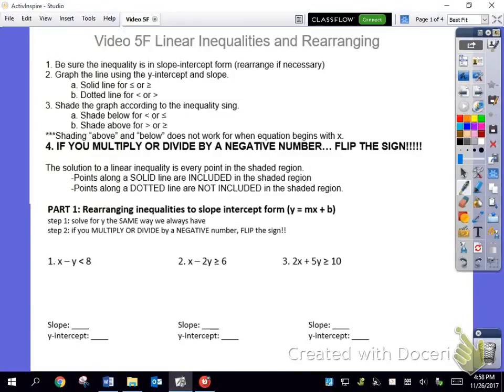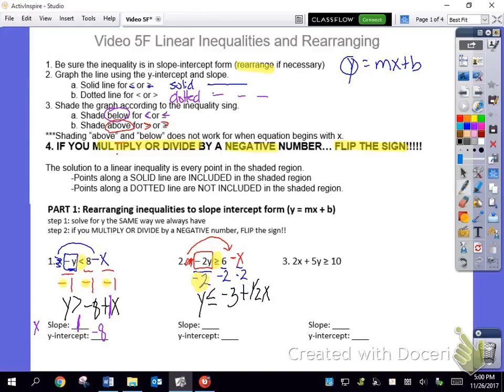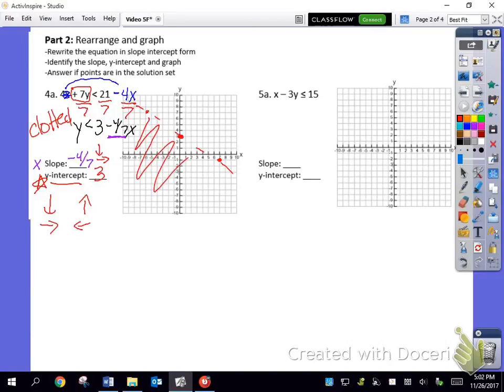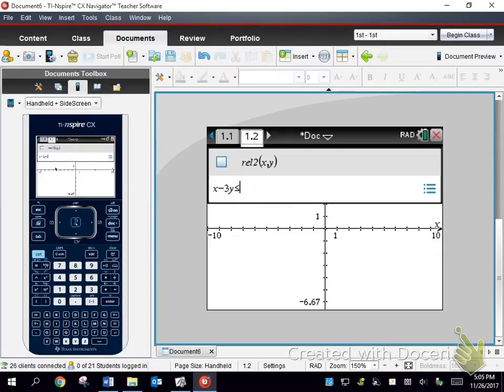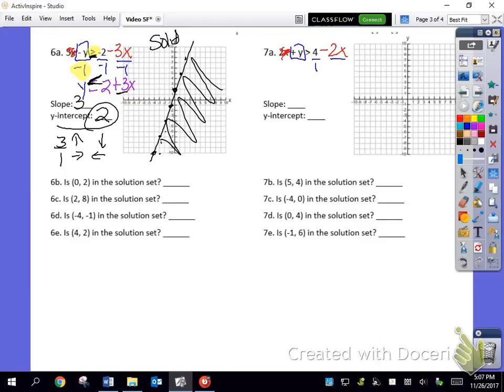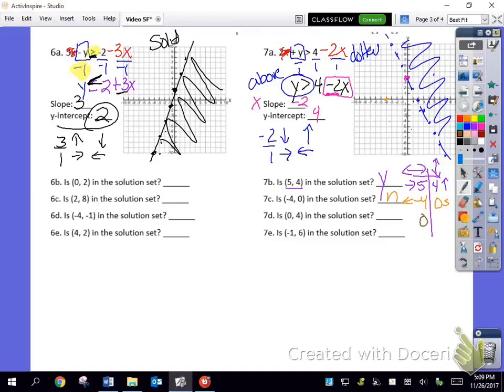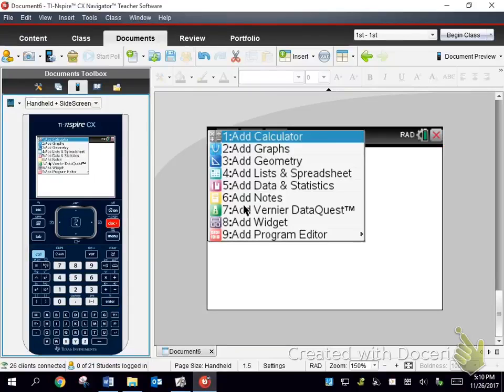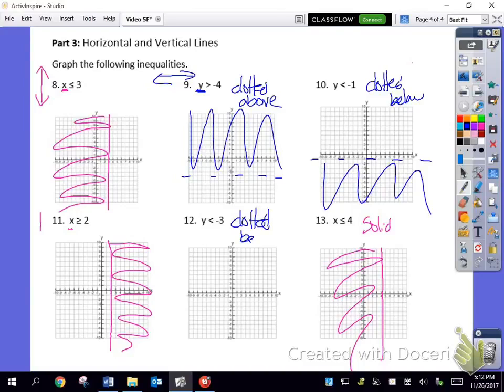5F Linear inequalities and rearranging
Solving linear inequalitites in standard form